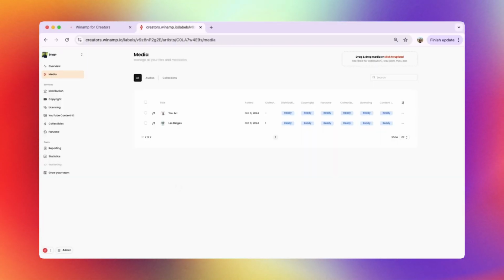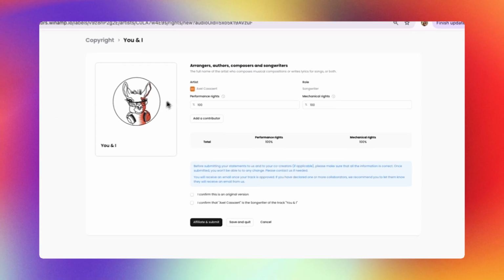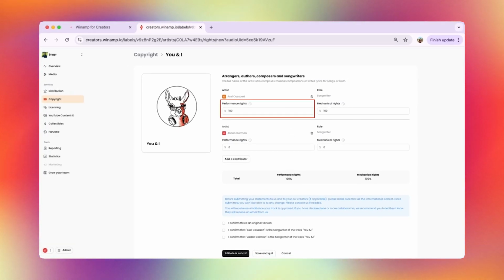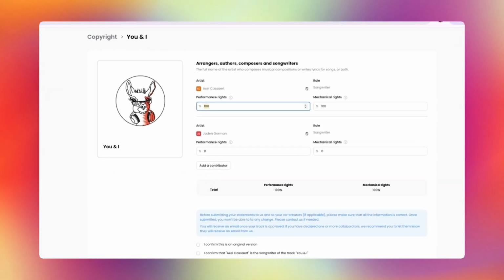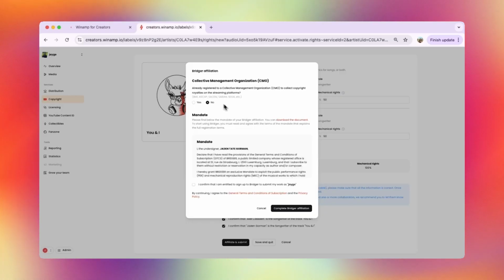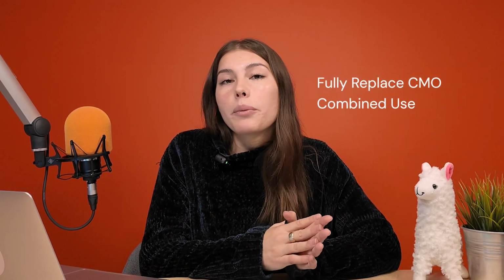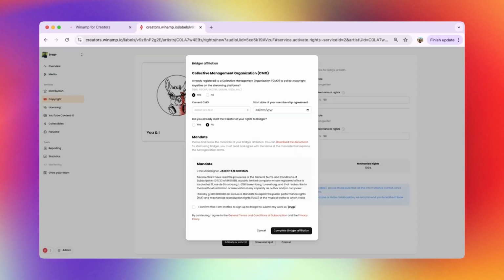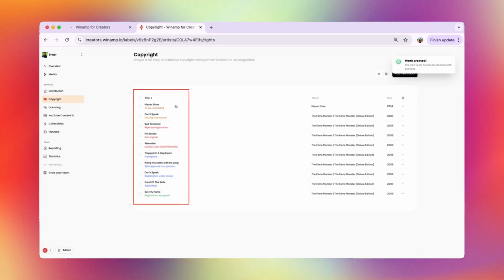Episode 4 - Start Collecting Your Digital Copyright Royalties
Learn how to tap into a new revenue source: copyright royalties. A lucrative revenue source for composers, publishers, songwriters and lyricists alike.

- 00:00 Introduction
- 00:37 Copyright collection
- 02:16 Who is Bridger?
- 02:44 Already have a CMO?

About Winamp for Artists
The only platform artists and music professionals need to manage, monetize and promote their music.

About Bridger
Bridger is an independent rights management service that collects copyright royalties for artists on digital platforms.

Jamendo Licensing Music used in this video:
- Indigo - "Frequency Funk"
- Mit-Rich - "Melancholy Lofi"